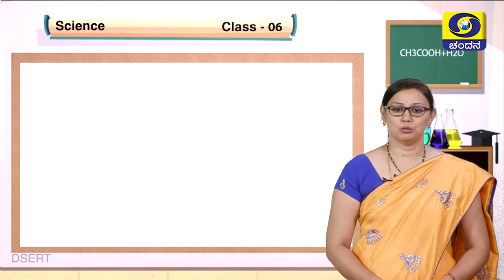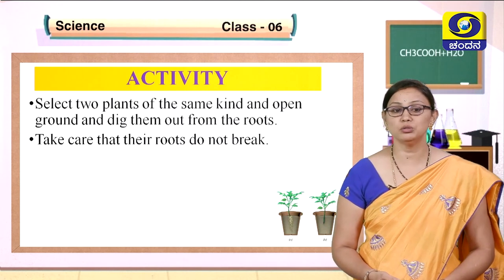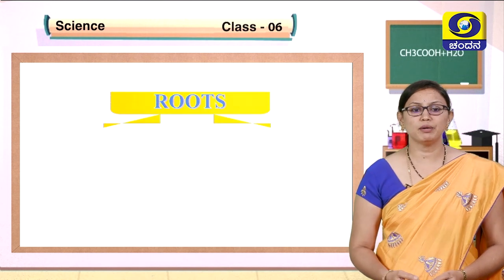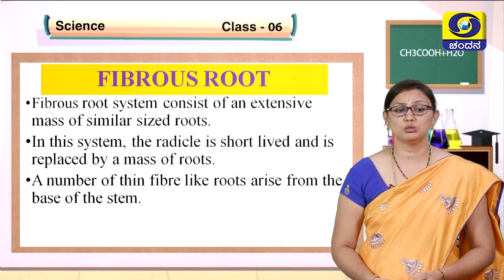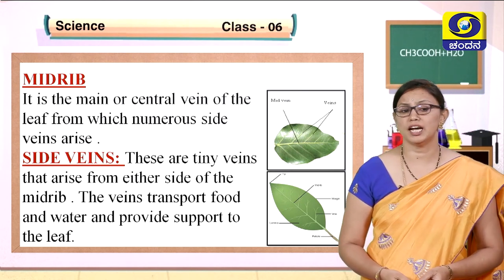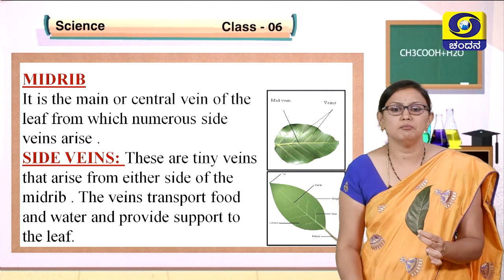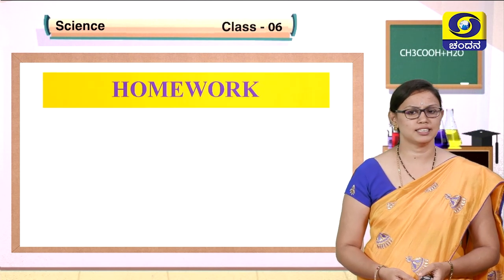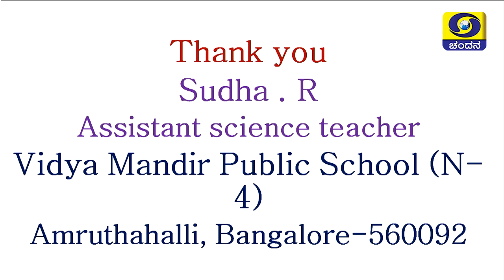Samveda 2021-22 | Day-67 | 6th Class | Science | English Medium | 03:30PM | 09-09-2021 | DD Chandana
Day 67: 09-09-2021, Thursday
Standard: 6th Class
Subject: Science
Medium: English Medium
Students May Join Our Telegram Channel To Access ALL the Videos of  Samveda e-learning Classes 2021-22.